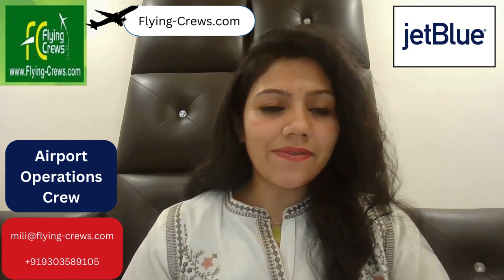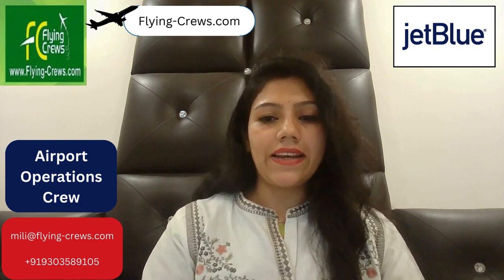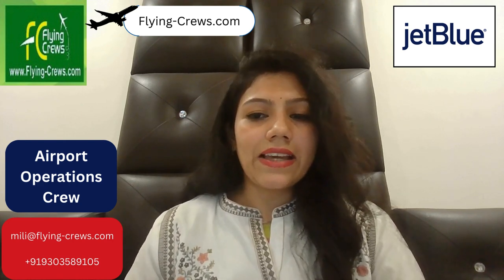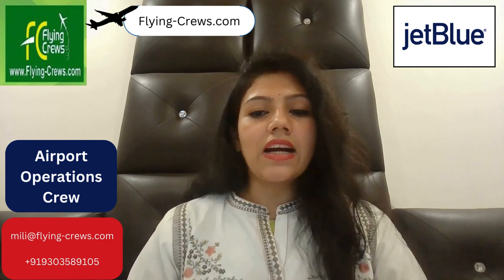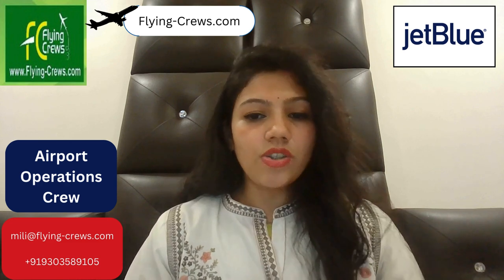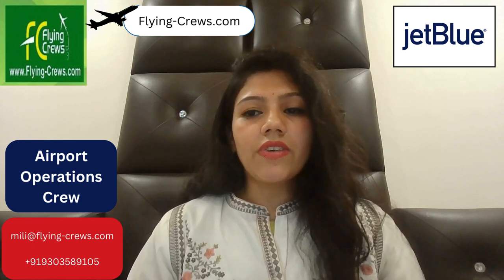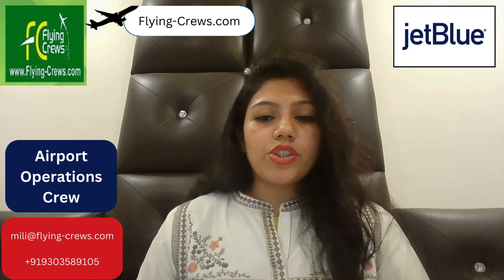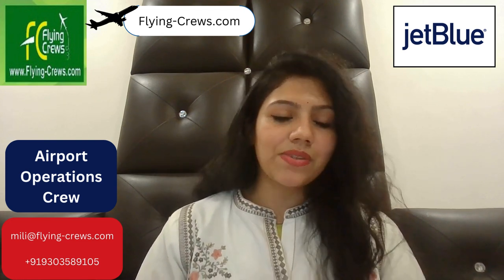Openings in Jetblue Airport Operations Crew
Dear Visitors,

Bell Icon  🛎️